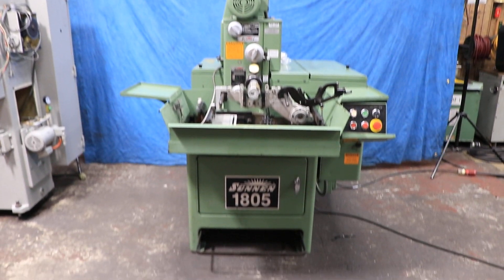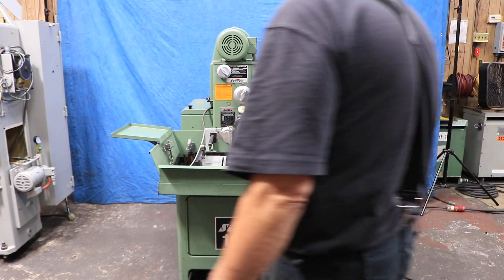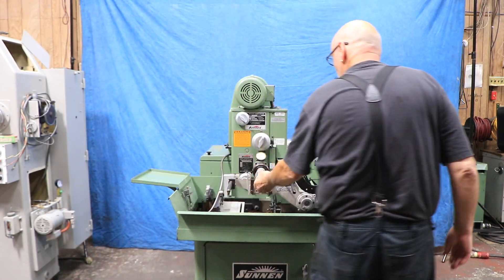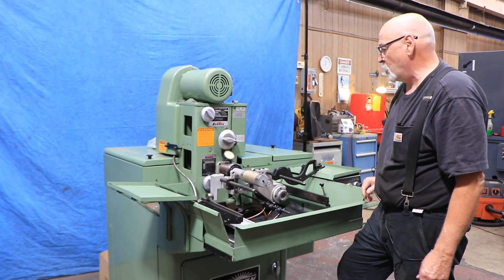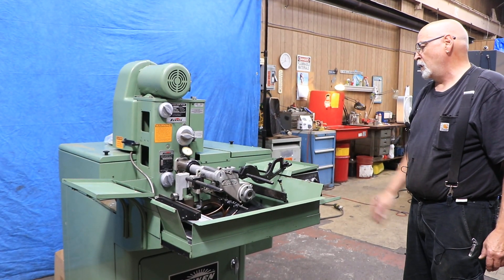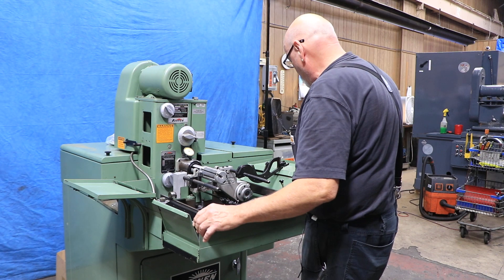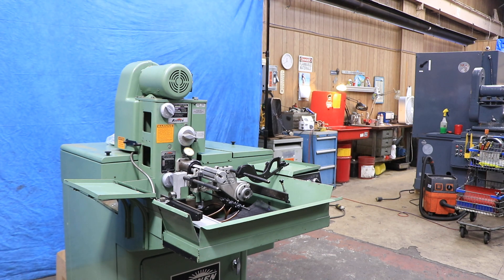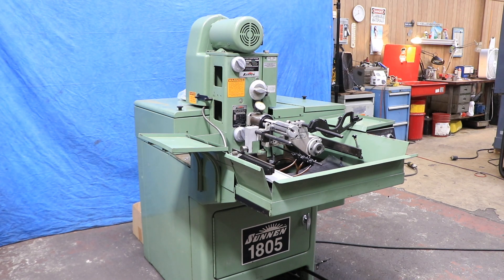SUNNEN HONE W/AUTO CYCLE, POWER STROKING & AUTO SIZING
MODEL: MBC-1805    S/N: 91734     NEW: 1990

I.D. RANGE:
-FOR AUTOMATIC SIZING 1/8" TO 2"
-FOR POWER STROKING 0.060" TO 3.75"
-FOR MANUAL STROKING 0.060 TO 6.5"

LENGTH RANGE:
  OPEN BORES CAN BE AUTOMATICALLY SIZED
UP TO 10"
  OPEN OR BLIND HOLES CAN BE POWER STROKED
OR MANUALLY STROKED UP TO 16"

(8) STROKING RAGES 80 - 310 SPM

APPROX. WEIGHT 49" x 72" x 67"H

MACHINE FEATURES:
AUTO CYCLE
POWER STROKING
AUTOMATIC SIZE CAPABLE
MANUAL OR AUTOMATIC CYCLE MODES OF OPERATION
  WITH AUTOMATIC MACHINE SHUT-OFF
STONE SAVER FEATURE
SELF CONTAINED HONING OIL SYSTEM (25 GALS.)
1 H.P./3/60/230-460 VOLT SPINDLE MOTOR
1/2 HP COOLANT PUMP MOTOR
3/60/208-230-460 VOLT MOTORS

* * * LATE MODEL MACHINE - ORIGINAL PAINT:  EXCEPTIONAL CONDITION & APPEARANCE * *